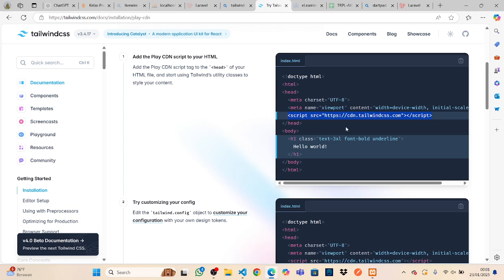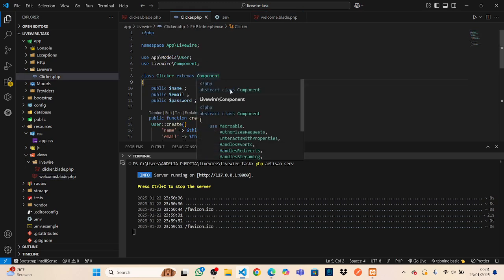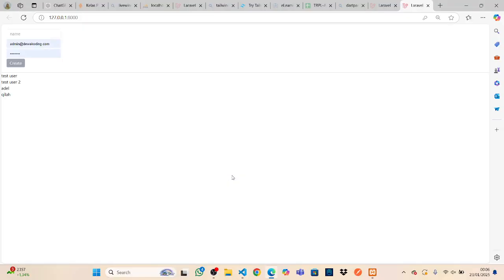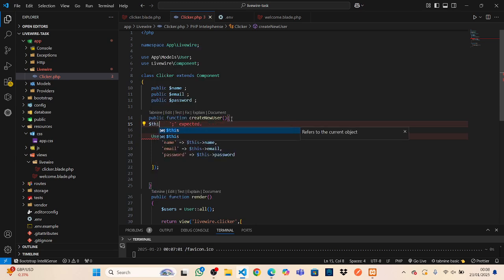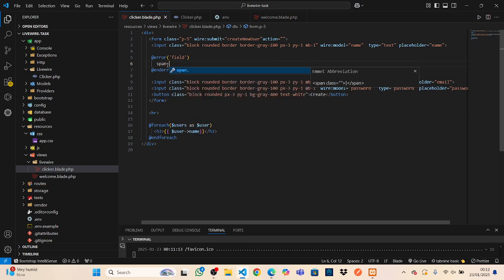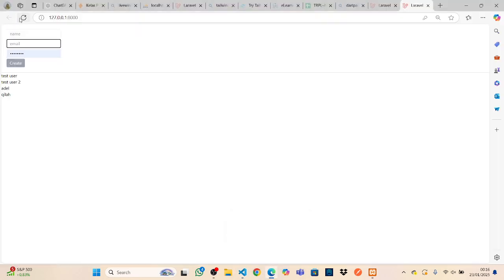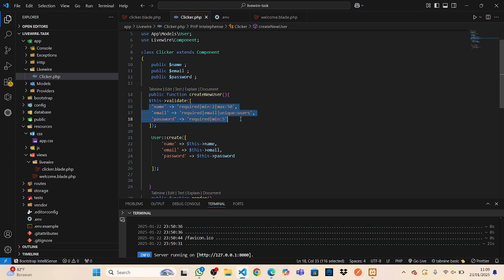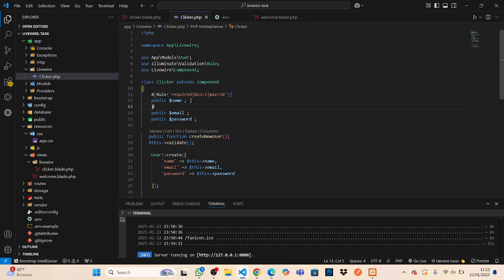live wire 4